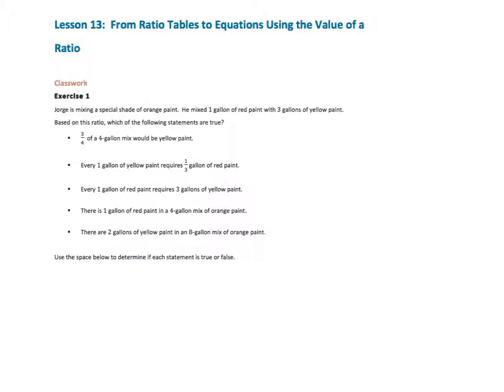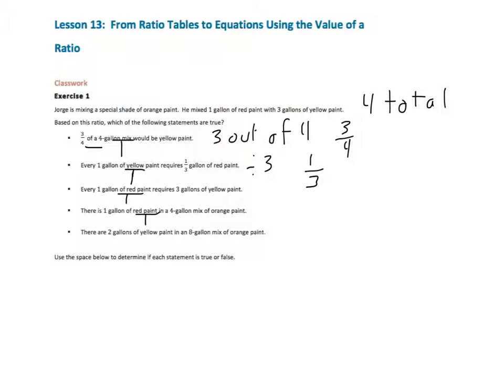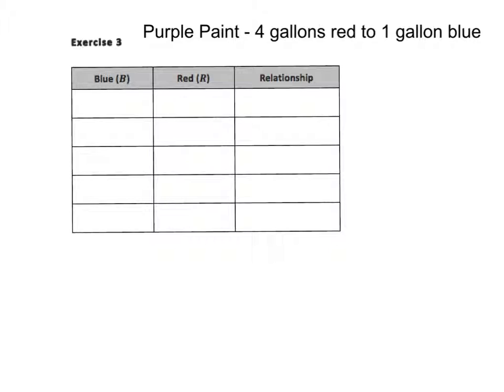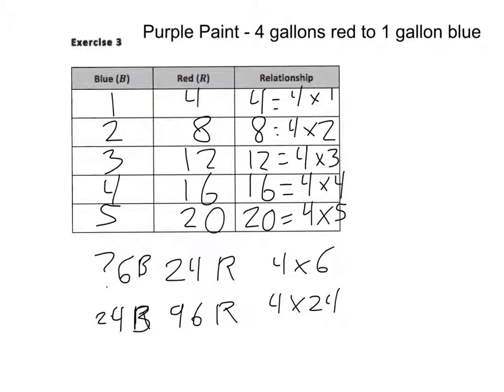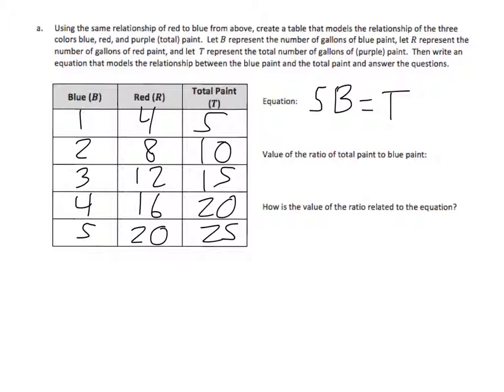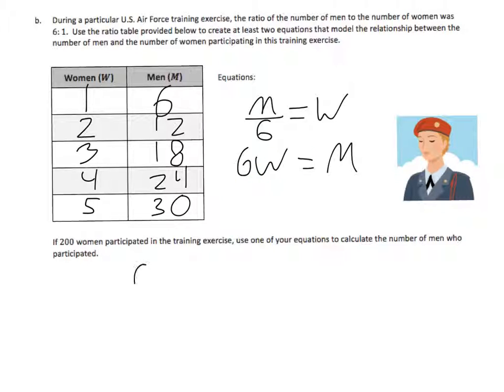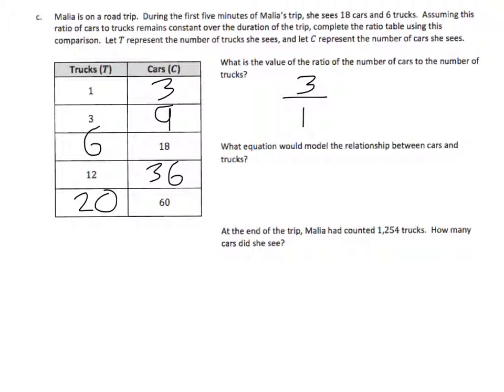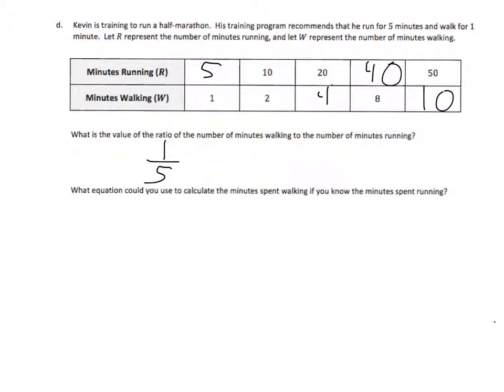6 1 B 13